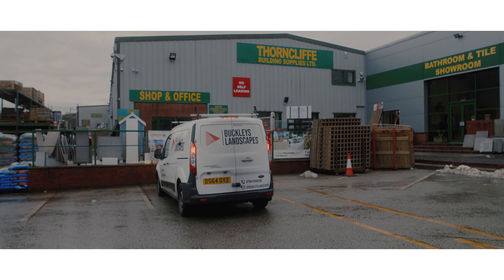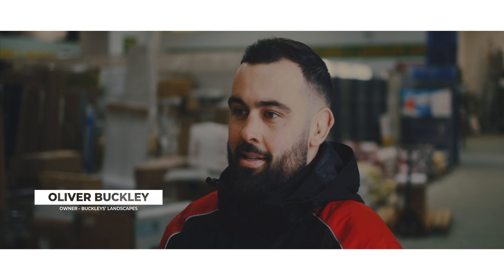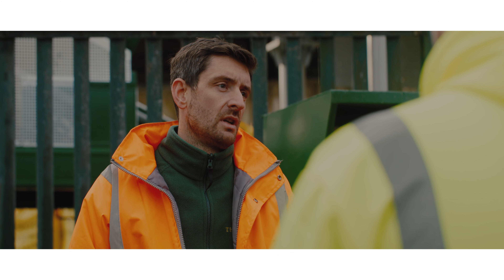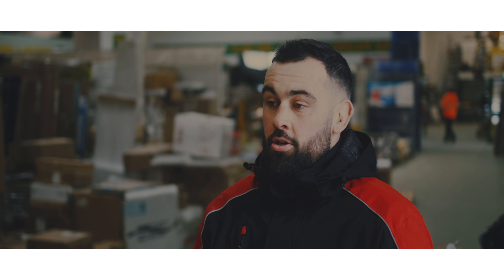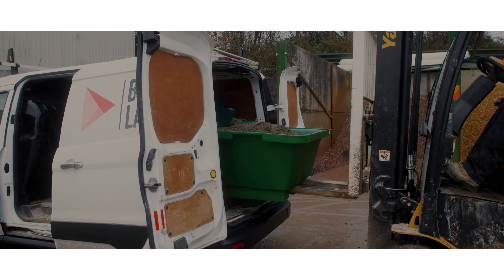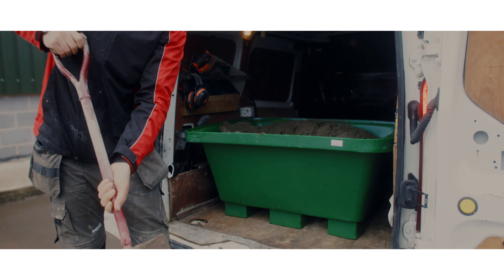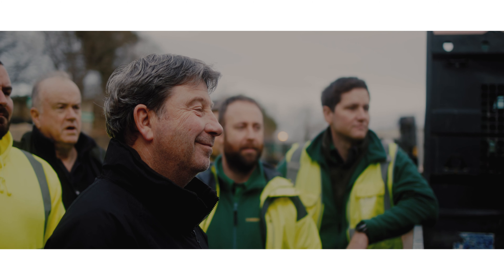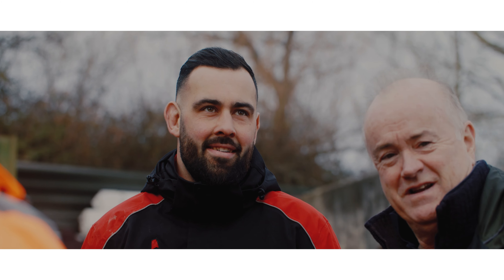Concrete, Mortar, and Screed Drop-In Collections, Pre-Ordered or Delivered To Your Site!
Whether you’re a builder, landscaper or DIYer, Fibo Collect is perfect for anyone who requires small to medium loads of concrete, mortar and screed.

Our Fibo Collect machine will mix from as little as 0.25m3 in one cycle with the added capacity to mix up to 16m3 in a single hour.

Every cycle of up to 0.8m3 can be mixed and poured in under 5 minutes.

Using Fibo Collect is easy …

1. Order at the till or pre-order the night before.
2. Collect your barcode.
3. Position your vehicle or tub under the conveyor belt.
4. Scan your barcode at the “Fibo Collect” touchscreen terminal to start mixing.

📍 Mold Rd, Ewloe Barn Industrial Estate, Alltami CH7 6LG

This is the UK's first fully automated, touch-screen batching plant for mortar, concrete, and screed.

Manufacturer details : @fibointercon5695